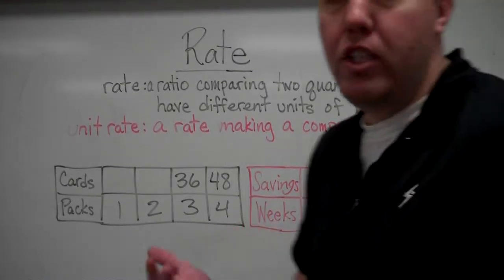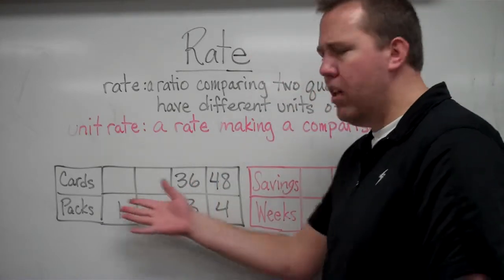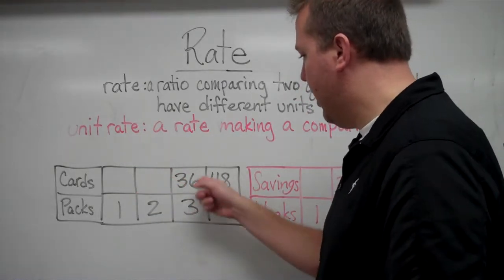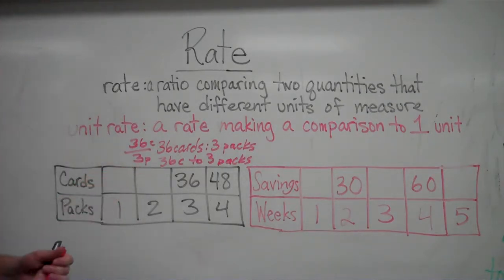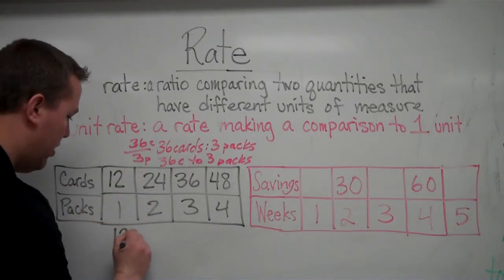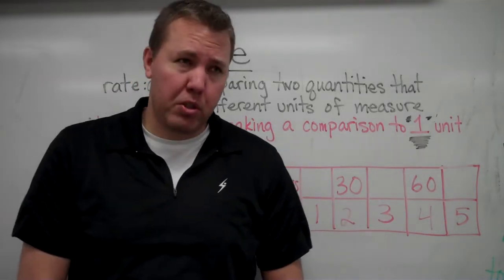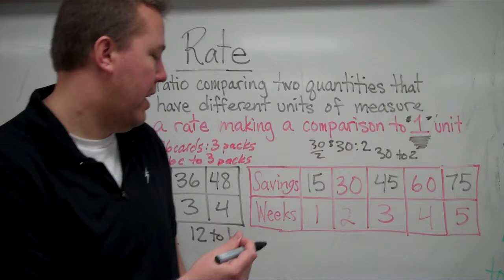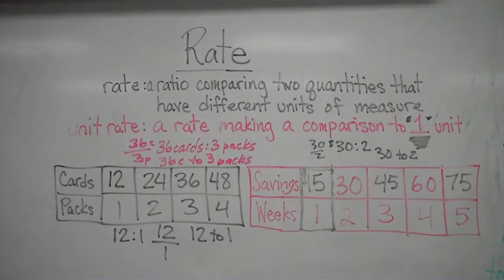Rate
This video covers the similarities of rate and ratio and shows how to recognize the rate in a table.